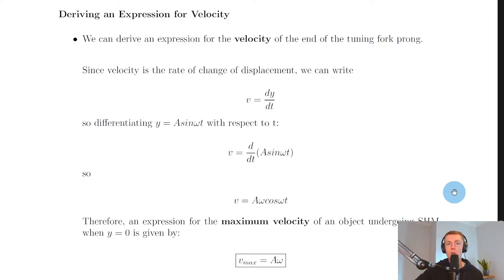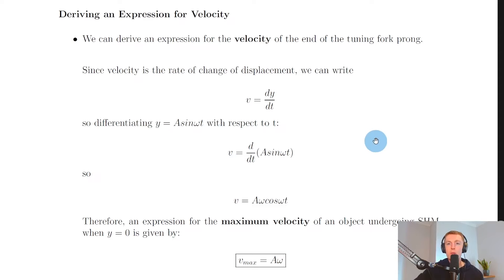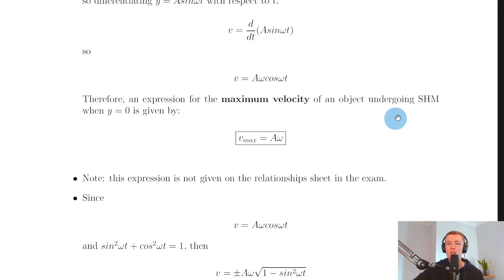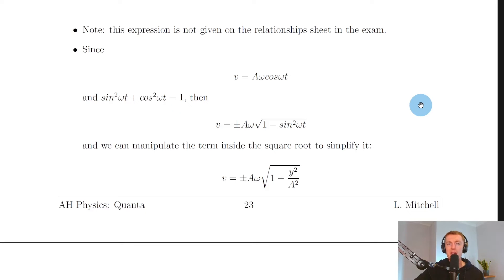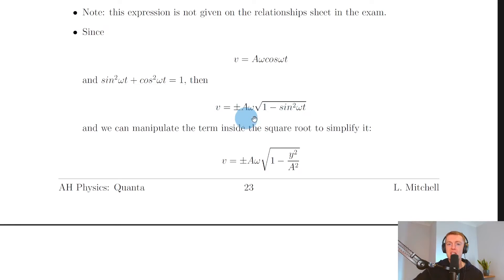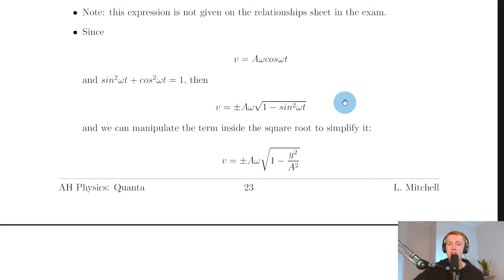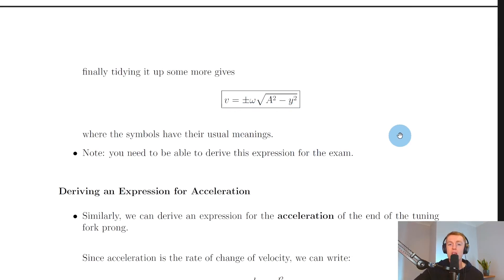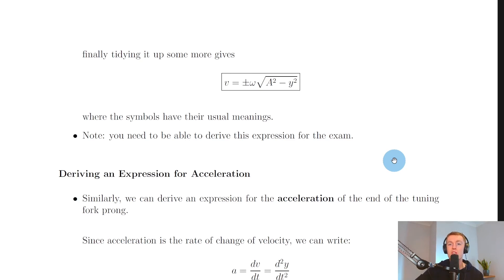Advanced Higher Physics | Quanta | Deriving an Expression for Velocity (SHM) | THEORY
A brief summary of how to derive an expression for velocity in simple harmonic motion from the Quanta topic in the Advanced Higher Physics course.